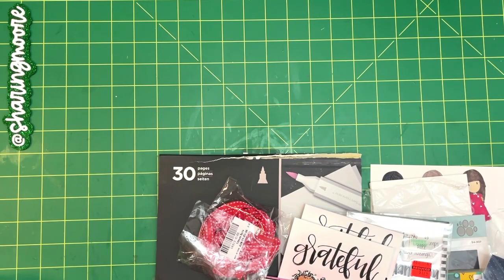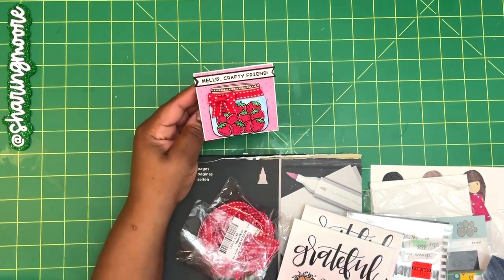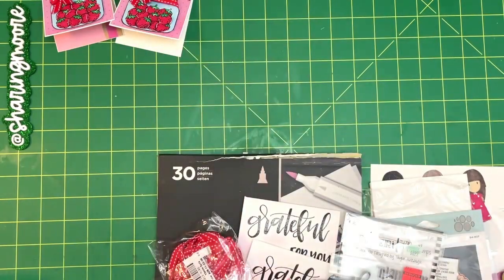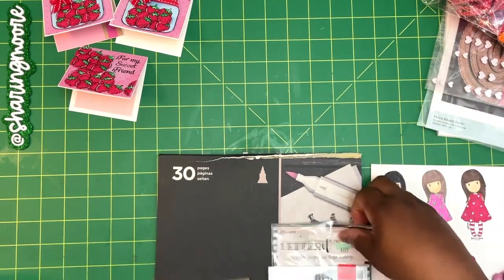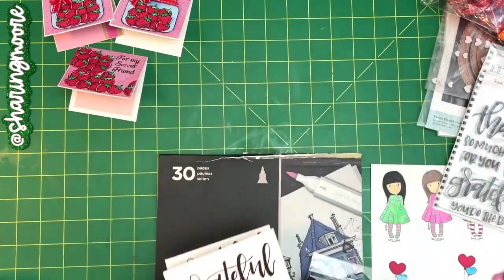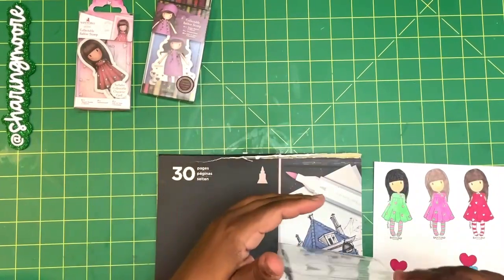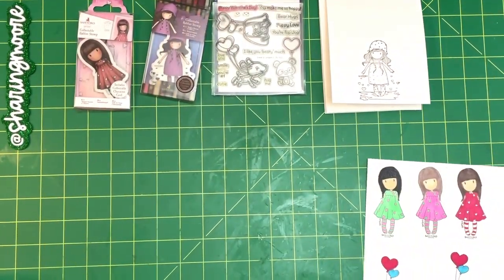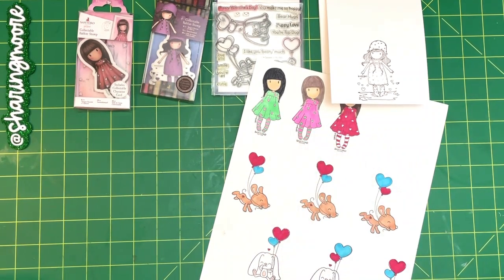Santoro Gorjuss Girls and My Next Stamps ~ stampplay with Susan’s Heartstrings 2023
** Open for additional information on this video. **

Hey Ya’ll!

In this video, I am supporting stampplay hosted by Susan at Susan’s Heartstrings here on YouTube to encourage us to use our stamps.

Santoro Gorjuss stamps on Amazon

Oval nesting dies on Amazon

Eboney!

//Fav Crafty Items//

Cricut Kraftboard

Ruler that I use

Teflon bone folder

Magnets on Amazon

Self-adhesive Sealing Clear bags (Amazon)

//Tech//

Mic that I use when recording on IPhone/IPad

IPad tripod mount

Single articulated arm with camera bracket

Umbrella light kit

Editing program

Created with Clipchamp